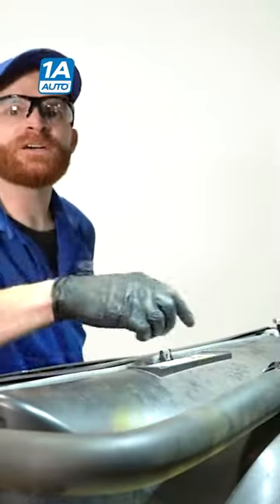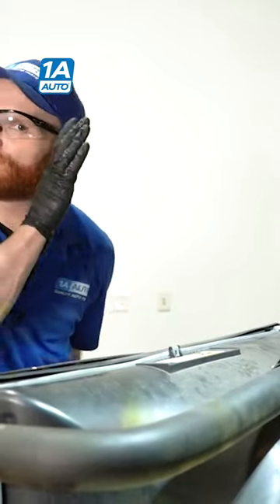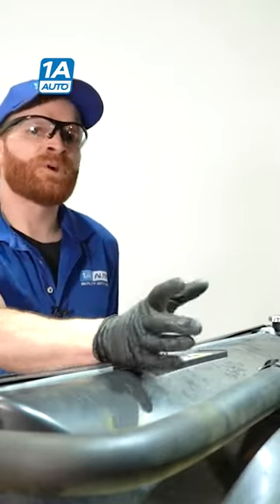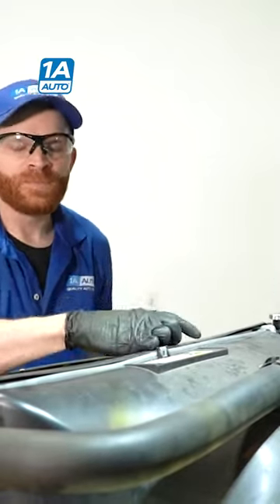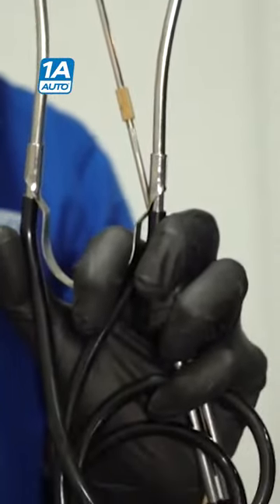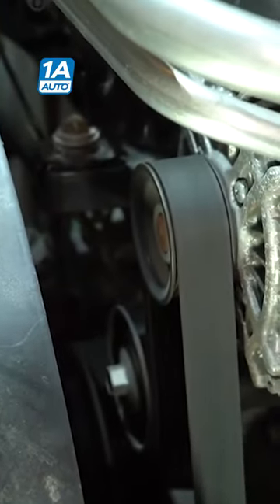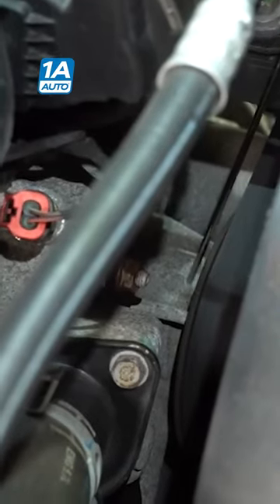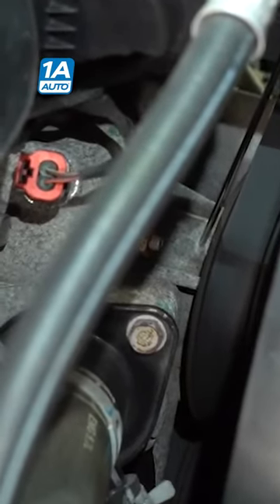Click Link for Full Video! - Easily diagnose a water pump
Do you hear squealing from the front of your car or truck, but its not a belt making the noise? Here's how you can easily diagnose a belt driven water pump in your car or truck! In this video, Len shows you how to quickly listen to the engine accessories like pulleys, alternator, and water pump to locate the cause of that awful screeching noise! In our case, it led to the water pump that had a bad bearing, causing the pulley and impeller to wobble and damage the inside of the pump! Check out this video for the whole story, and tips on what you should do if the same thing happens to you!